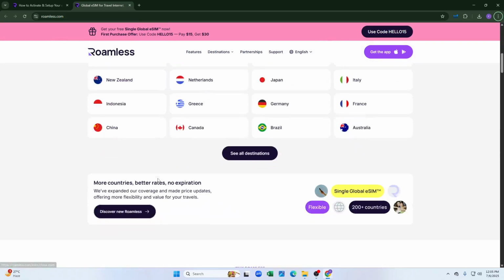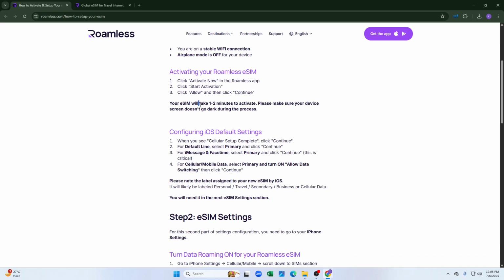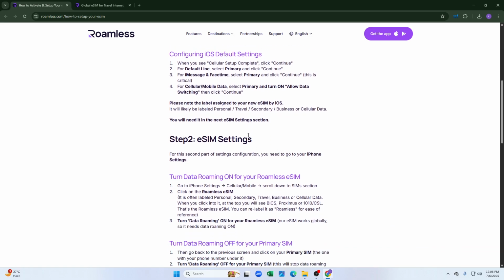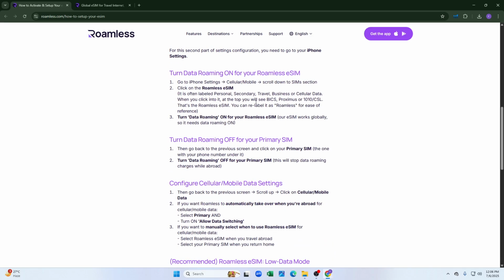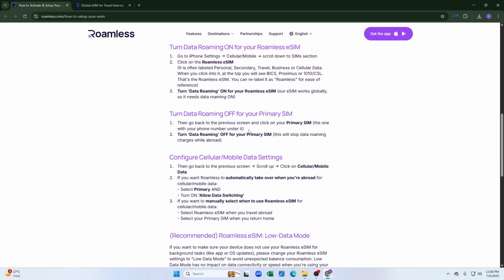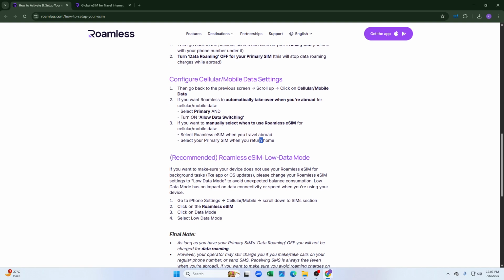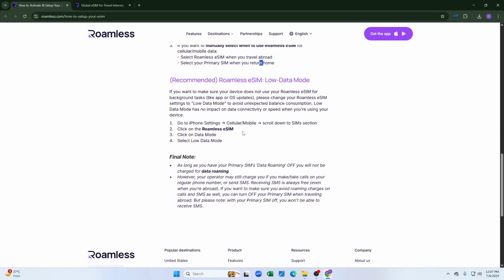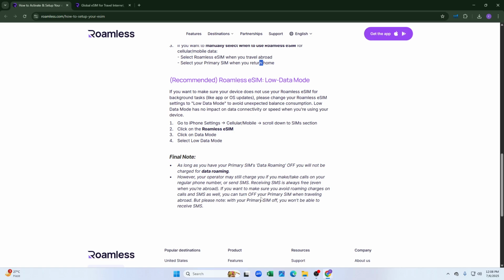Learn How To Set Up & Use Your Roamless eSIM 2025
In this video, Learn How To Set Up & Use Your Roamless eSIM with our complete guide for 2025, where we walk you through the entire process from purchasing and installing your Roamless eSIM to activating it and troubleshooting common issues.